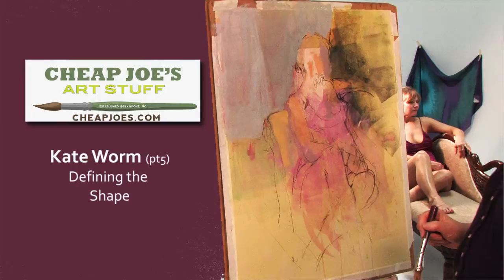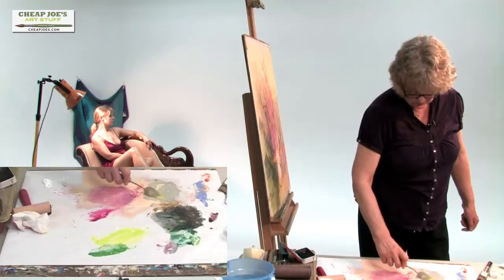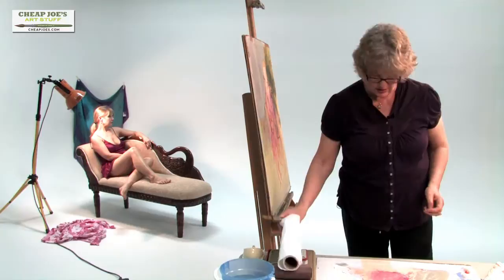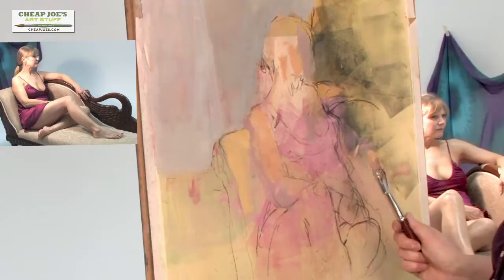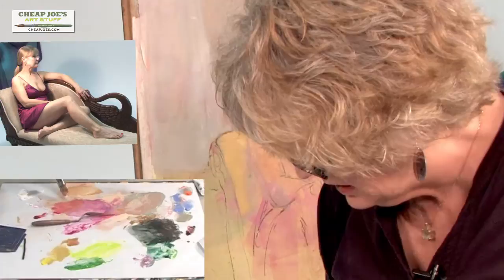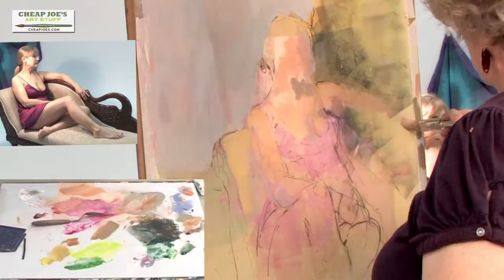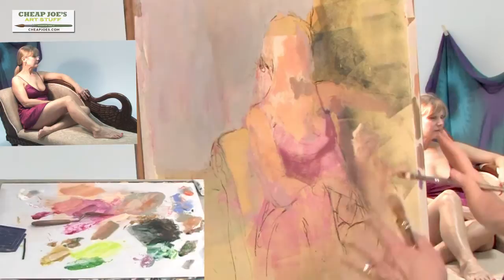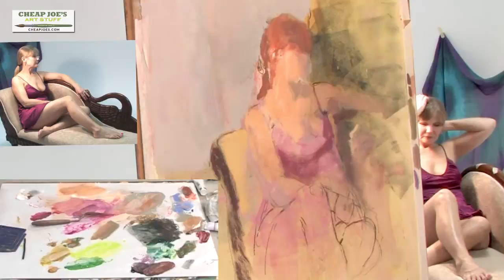Kate Worm - Figure Painting from a Live Model - Pt5 - Defining the Shape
In this free art tutorial, watercolor artist Kate Worm demonstrates her technique on how to paint a figure using a live model and incorporating watercolor and gouache.
In Part 5 of this 7 part series Kate adds definition to the shape.

Materials used in this demo:
BFK Rives Printmaking Paper
Joe Miller Signature Series Painting Knife, No. 33

Make more art and spend less money buy shopping at Cheap Joe's Art Stuff.